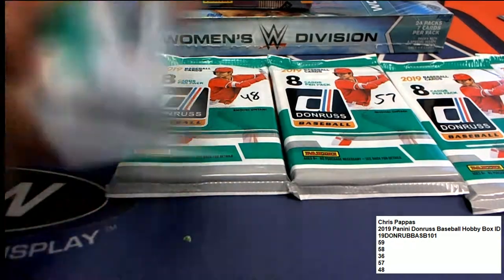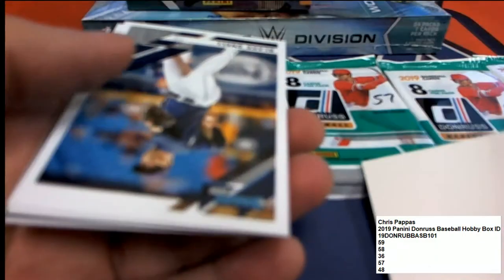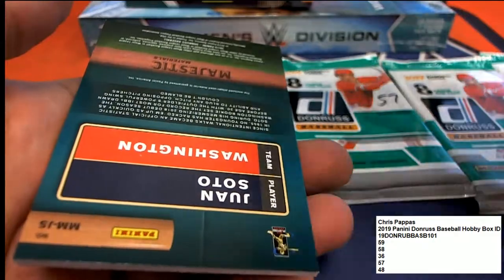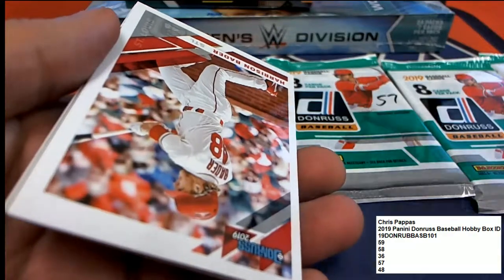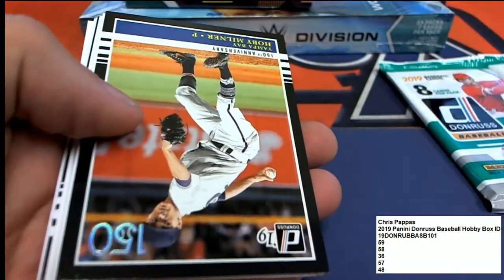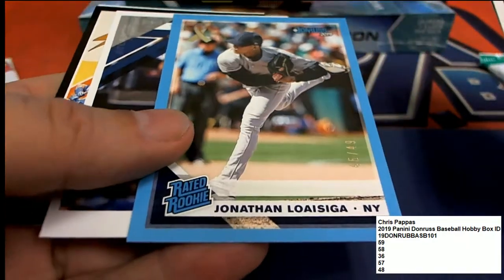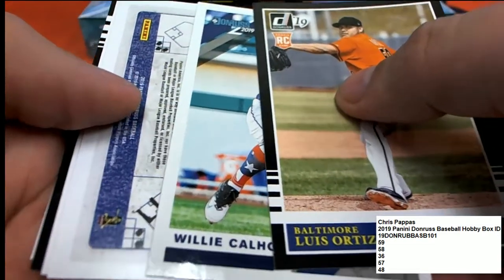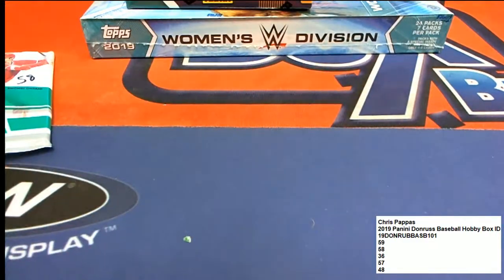2019 Panini Donruss Baseball Hobby Packs ID 19DONRUBBASB101